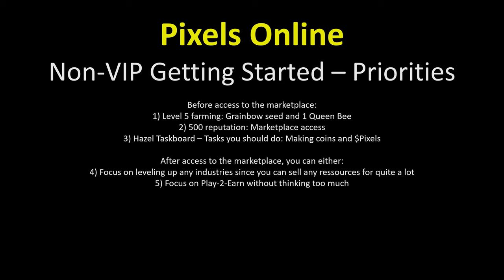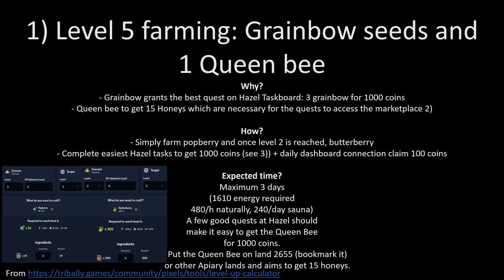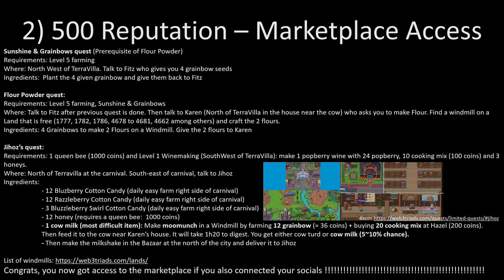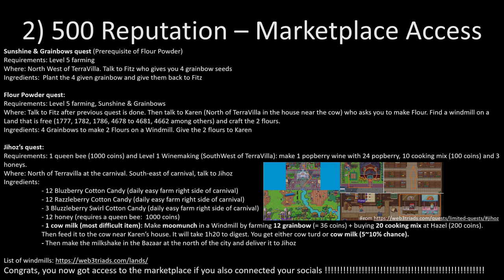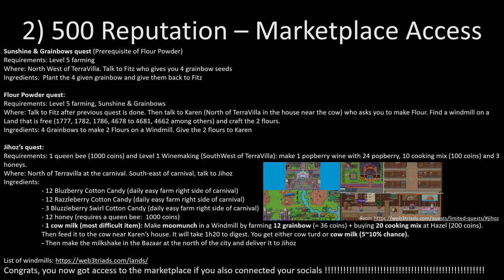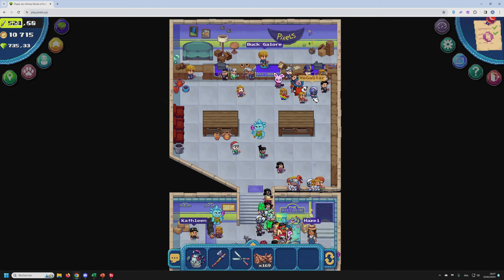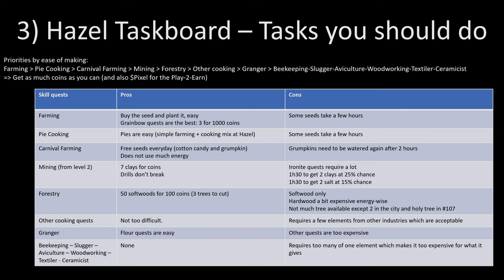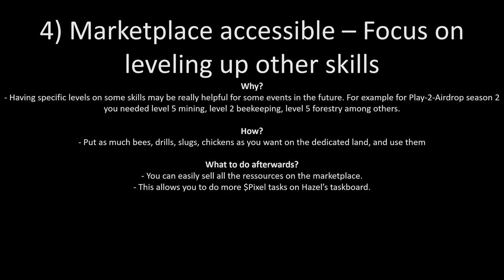Pixels Online: New Player Non-VIP Easy Getting Started Priorities Guide !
Are you a new player on Pixels Online? Are you lost in what you should do to better enjoy the game? Here is a complete guide about it: Level 5 farming, having a queen bee, doing Jihoz and Flour Powder quest to get access to the marketplace, and which tasks you should prioritize at Hazel !
And afterwards, once the marketplace is accessible, what should you do? Leveling up any skills or simply Play-2-Earn without thinking too much? Here is the perfect video fort you !

00:00 Intro
00:36 Intro Before Access to Marketplace
01:23 Intro After Having Access to Marketplace
2:15 1) Level 5 farming and 1 Queen Bee
3:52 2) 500 Reputation - Marketplace Access
4:40 2) Quest details
9:02 2) Marketplace use example
10:10 3) Hazel Taskboard Priorities for Non-VIP/New players
14:27 3) Hazel Taskboard example for beginner
16:19 4) Focus on leveling up other skills (with marketplace access)
17:20 5) Focus on Play-2-Earn without thinking too much

(See current price of any items)
(information about the different skills etc)
(Inventory Tracker, Level up Calculator, Reputation Calculator, Skill Explorer, Timer Tracker)
(All you need to know about pixels, broken right now)
(look-up of farms, broken right now)

Nothing shown in this video is financial advice. Always do your own research before buying anything Crypto Related.